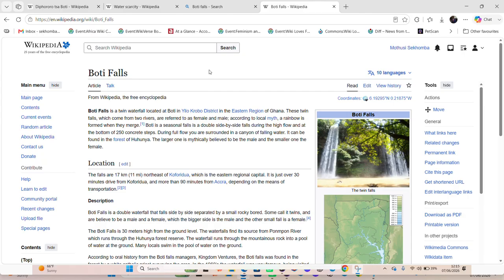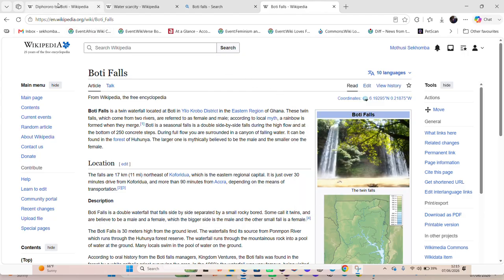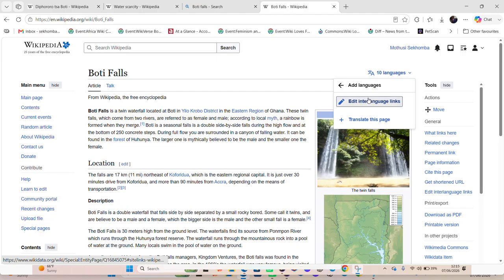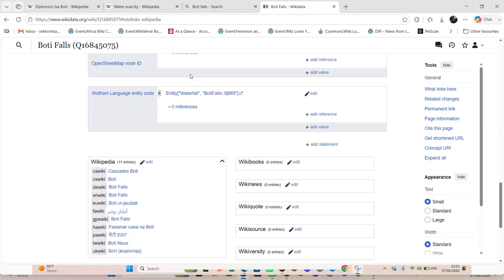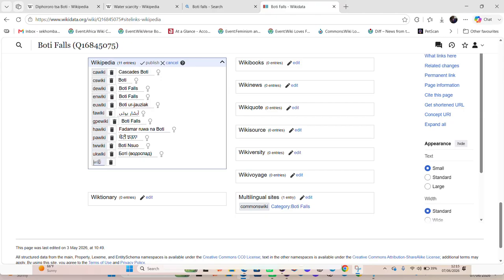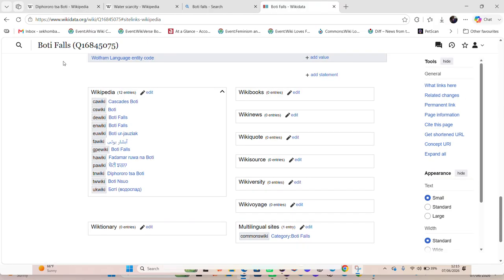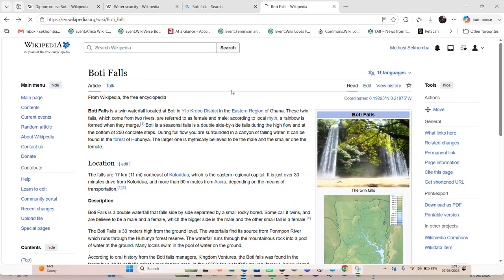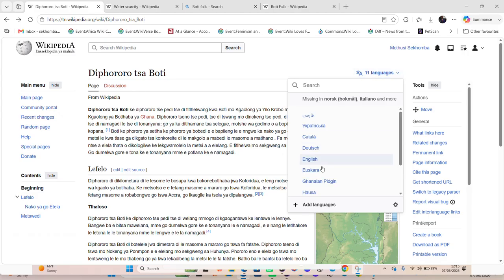WIKIPEDIA ARTICLE INTERLINKING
In this short video tutorial you would learn how to interlink two different language articles together.